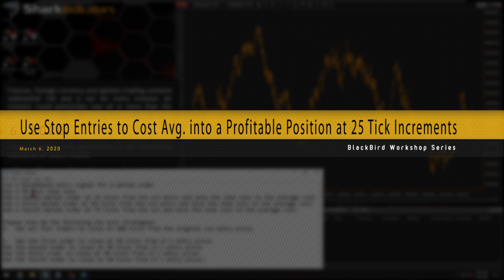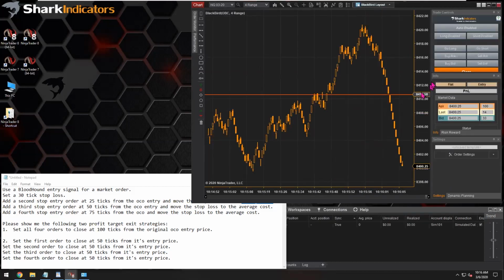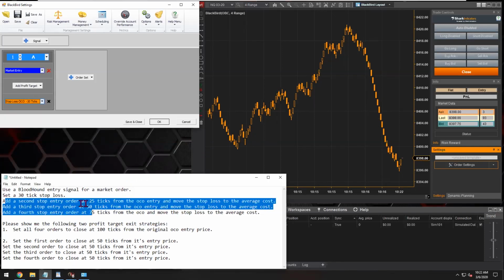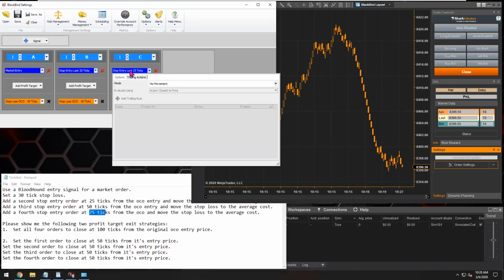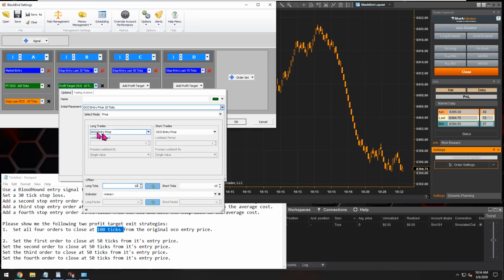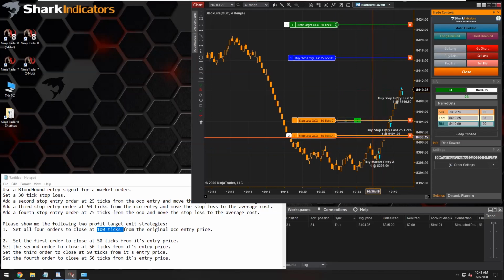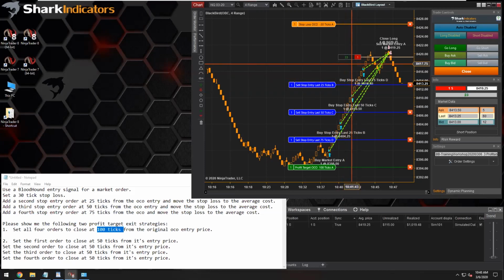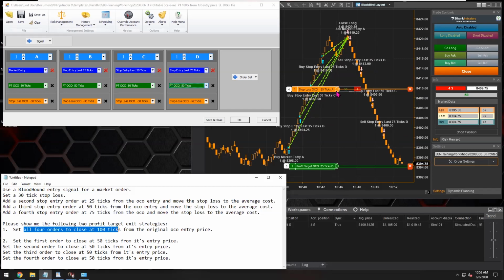BlackBird - Using Stop Entries to Cost Avg. into a Profitable Position at 25 Tick Increments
BlackBird Template